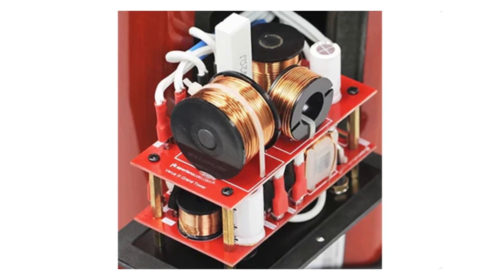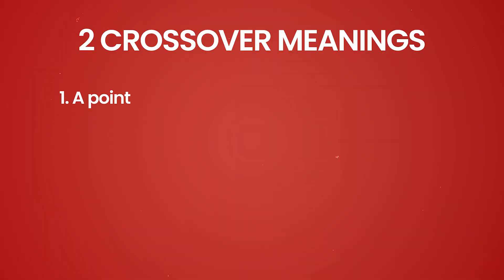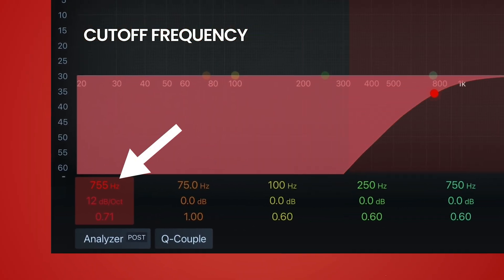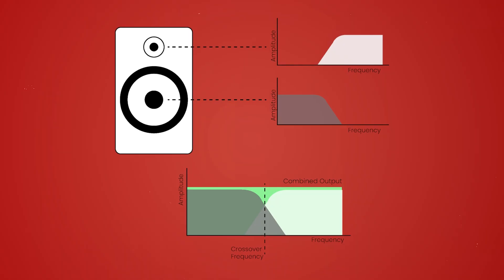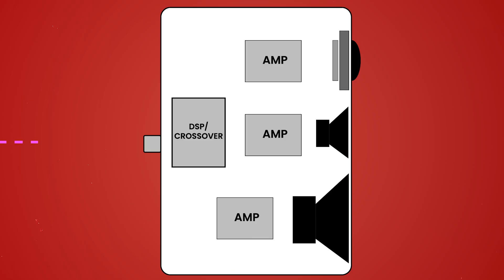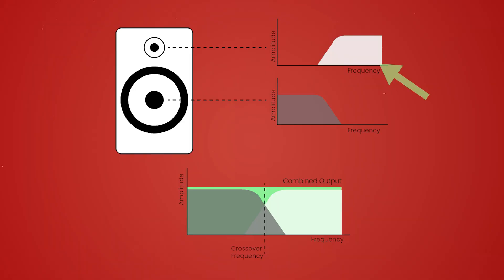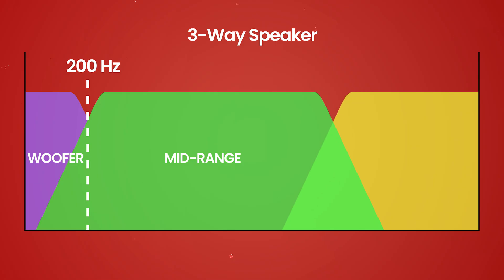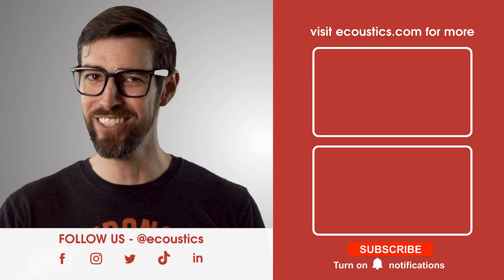CROSSOVERS EXPLAINED! | Loudspeakers | eCoustically Speaking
Crossovers are an integral part of a speaker when referring to its physical features. But that's not all a crossover can be! Get schooled in this video and enjoy your new-found knowledge about what makes a crossover! Check it out!